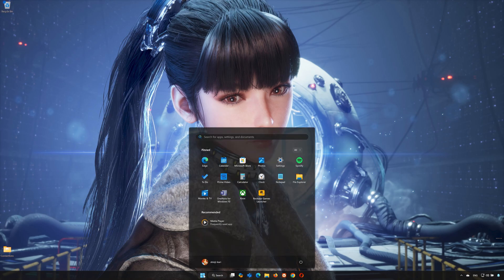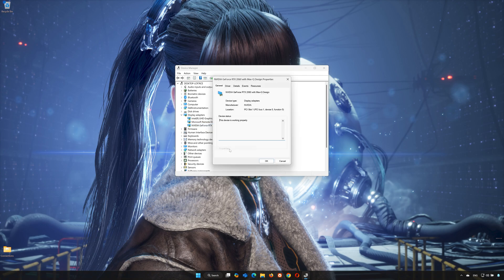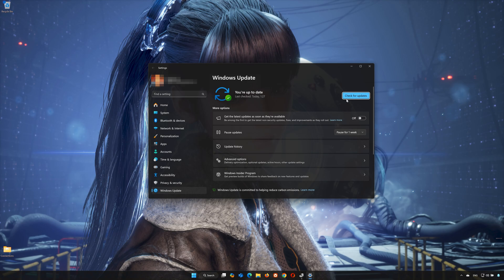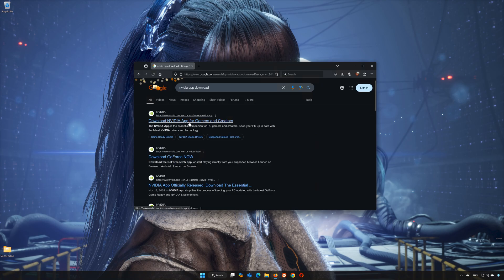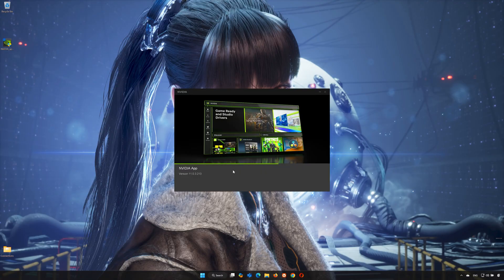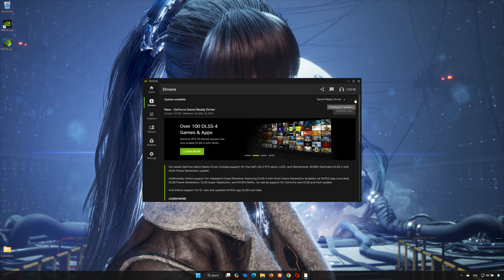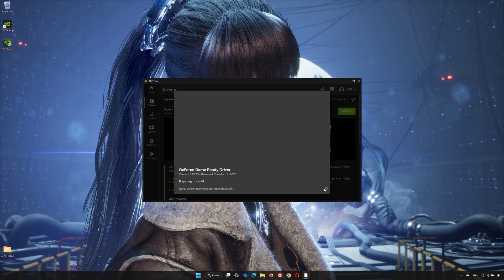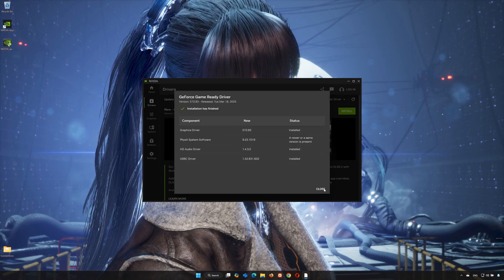Stellar Blade Error The UE-SB Game Has Crashed And Will Close PC FIX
Many players have reported issues on  Stellar Blade like crashing, won’t start, black screen, and more. Among these, the An Unreal Process Has Crashed error is a common error. With this error popping up, many players cannot even launch the game. If you are one of those troubled users, this video should help you out. Here, are all the possible solutions to resolved the error An Unreal Process Has Crashed error UE-SB error in Stellar Blade.

CHAPTERS

00:00 Intro
00:30 Solution 1
01:51 Solution 2
02:56 Solution 3
03:22 Solution 4
06:00 Outro